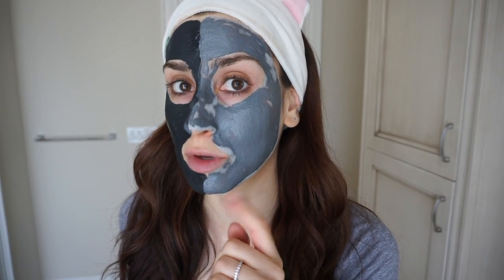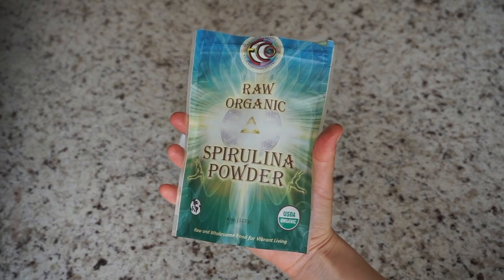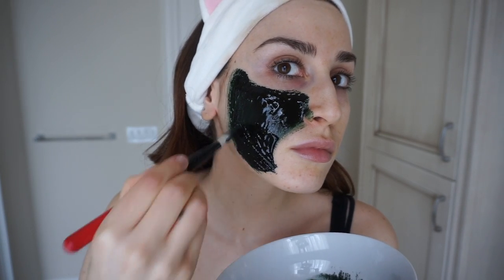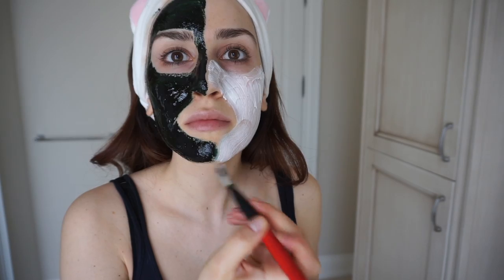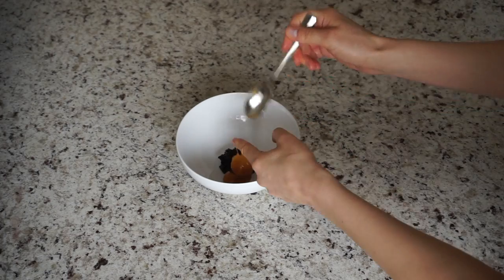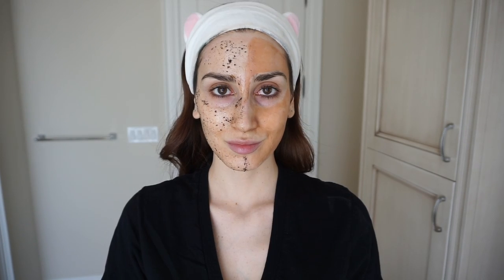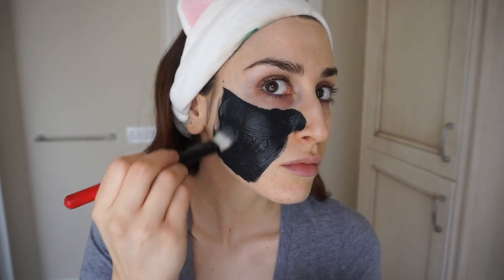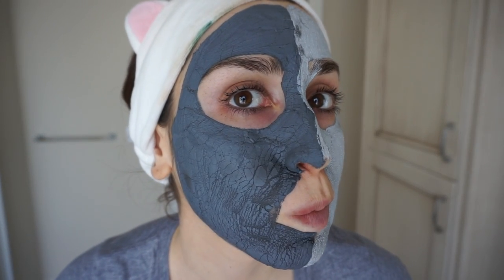3 DIY Face Mask Beauty Hacks That Actually Work | Hack My Life #31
New iHerb Customers can get $5 off their first order

WRITE TO ME HERE:

Niki Sky
8171 Yonge Street, Suite 365
Thornhill, ON
L3T 2C6
Canada